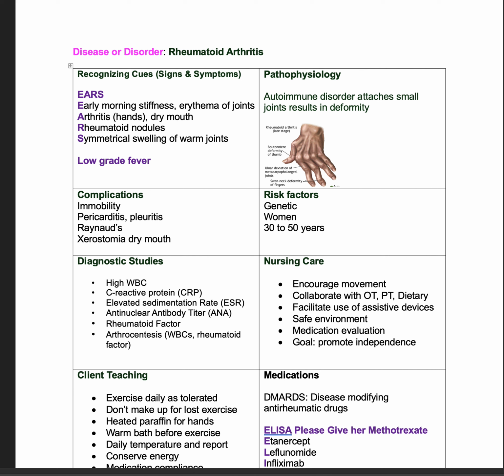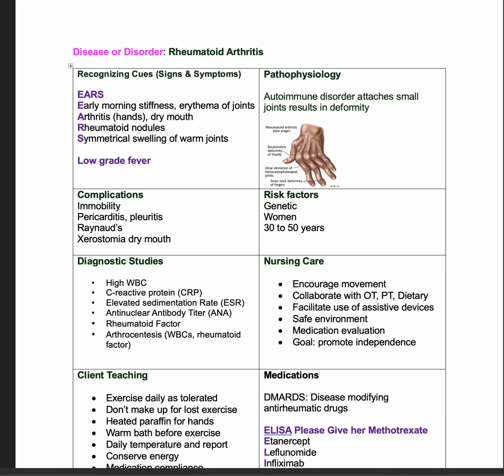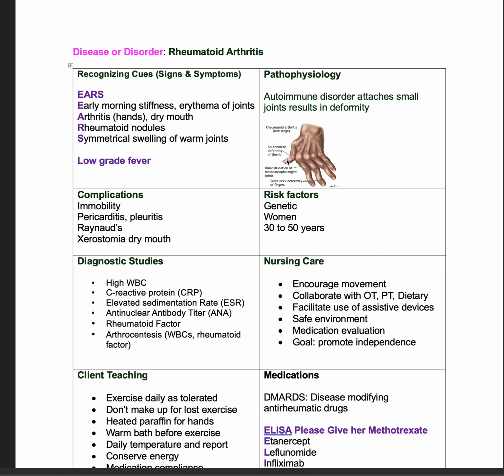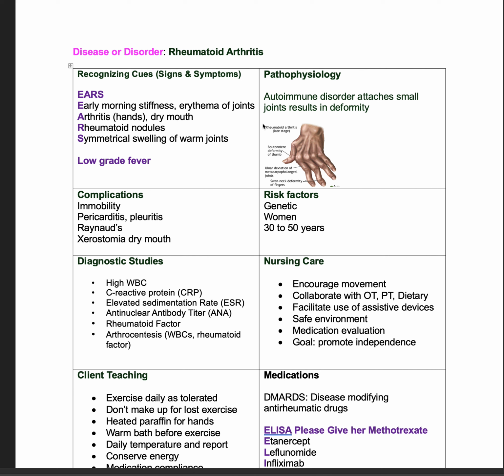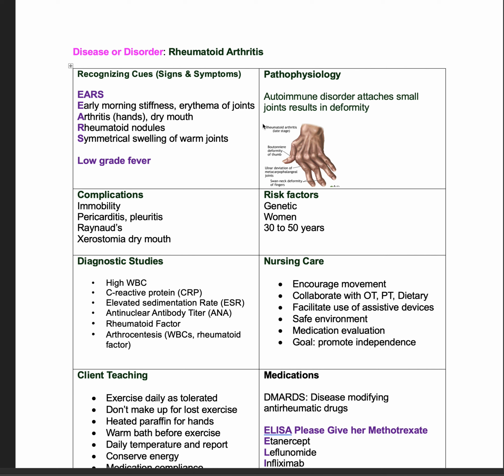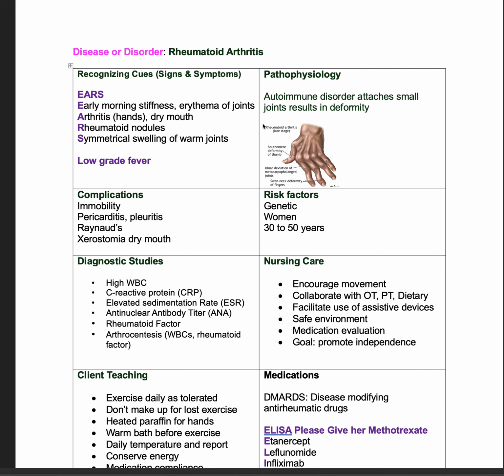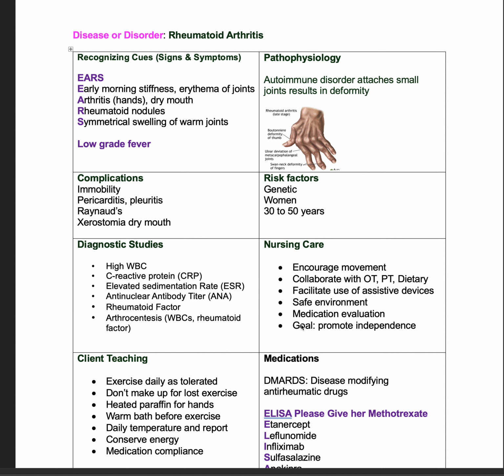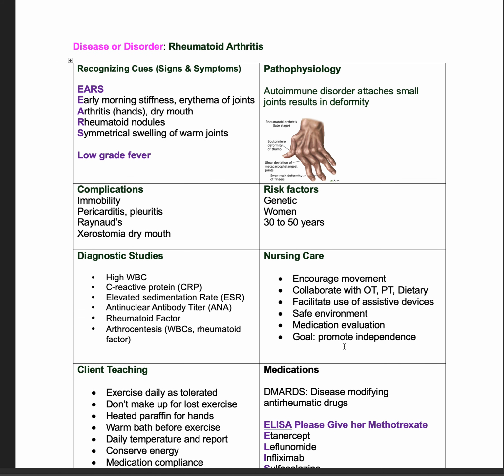Rheumatoid Arthritis Screen Recording 2024 06 02 at 3 13 51 PM